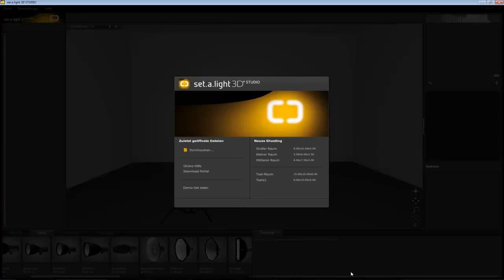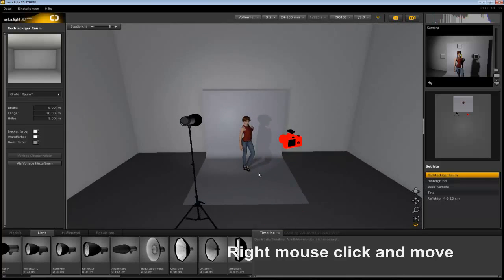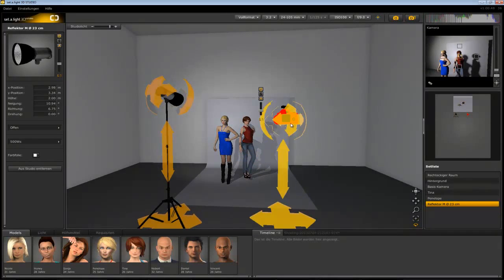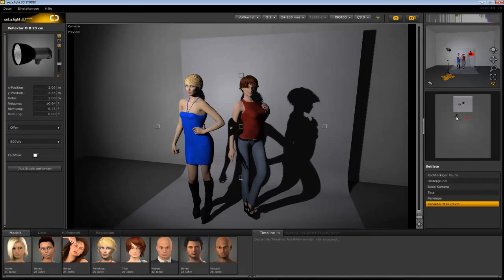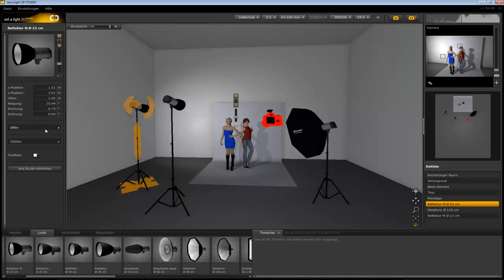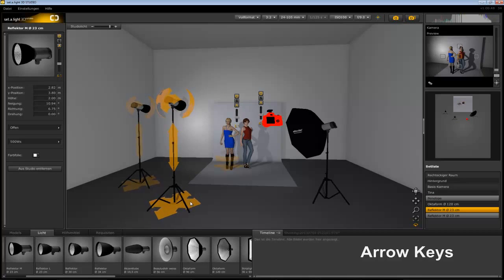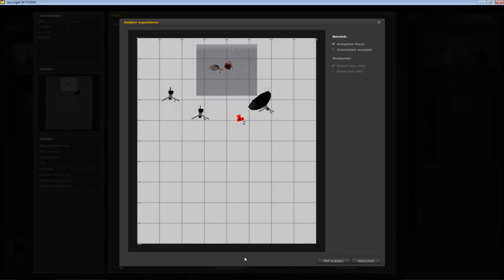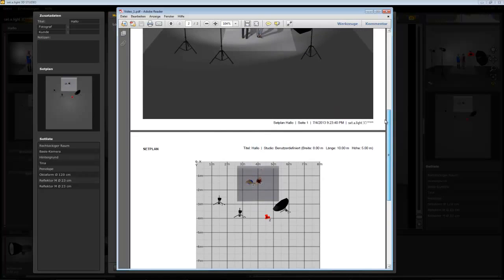Getting Started with set.a.light 3D STUDIO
RedPXL Magazine, the premiere online magazine for professional videography and photography creatives. With daily/weekly product reviews, industry news, facts and opinions from around the globe.